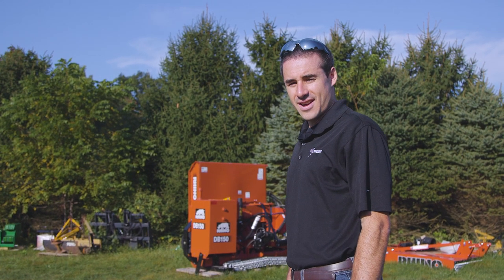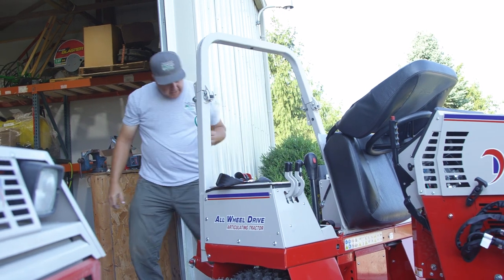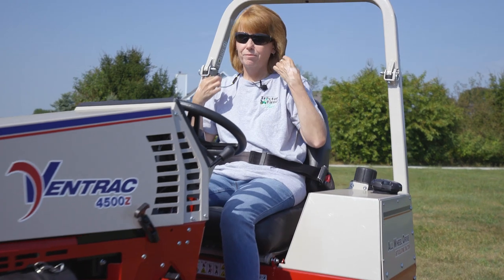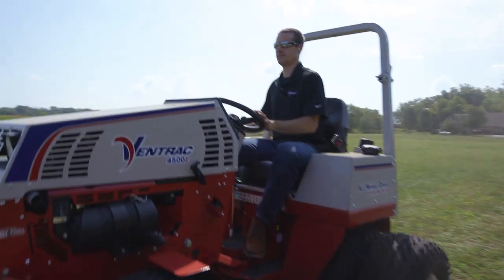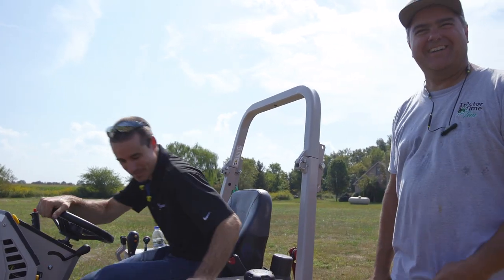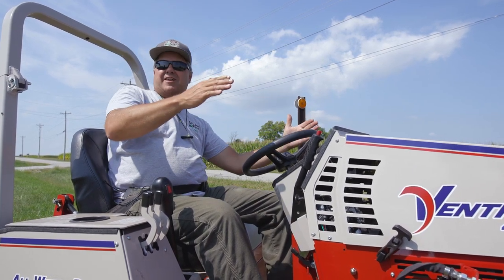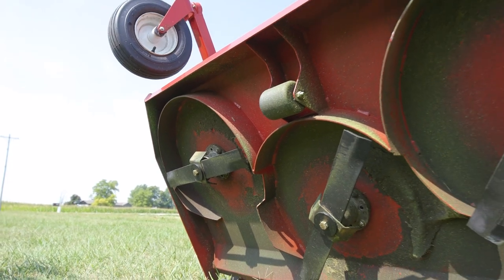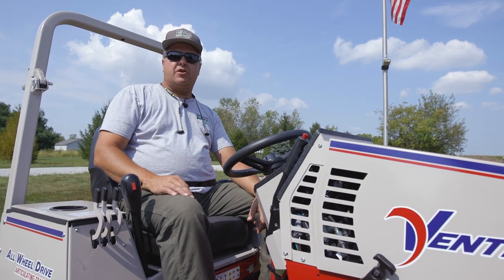Tractor Time with Tim Puts the Ventrac Wide Area Mower to the Test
Tractor Time with Tim and Ventrac have collaborated on this video showcasing the Wide Area Mower deck in a practical, real-world setting. Tim and his wife Christy get a chance to try the Ventrac Wide Area Mower on their property in Indiana before its release. They recently moved to a new home in the country with more acreage and now have an increased need for something fast and productive to mow their lawn.

Aaron hands over the wheel as Tim and Christy put it to the test in areas on the property that might challenge its ability. Christy gets the first drive, where she trims around the garden and fence line. She appreciated the rear discharge feature and was satisfied with the visibility of the deck out in front of the tractor.

They open the tractor up on the large flat area of lawn where all five 20-inch cutting blades can get to work on the tough foxtail growing up through the grass. Then, Tim puts the mower deck to the ultimate test on a steep ditch out by the road, which features a sharp peak along the top. Tim was pleasantly surprised to see the Wide Area Mower perform better than he anticipates under the stress of riding along the ridge. The WAM outperformed Tim’s expectations because of its strategically placed anti-scalp rollers beneath the deck. The rollers are there to protect the ground from scalping in situations just like this. The full-width rear striping roller also helps to stabilize the deck and produce a quality of the cut that is expected with this caliber of equipment.

In this entertaining vlog-style video, this couple gives an honest review of the WAM and goes into even more detail in the video on their YouTube channel, Tractor Time With Tim. Watch how this fast, wide mower handles the flat open areas, ditches, and slopes of this particular property. Overall, Tim and Christy were delighted with the WAM, and we can say that it passed the test on their yard.